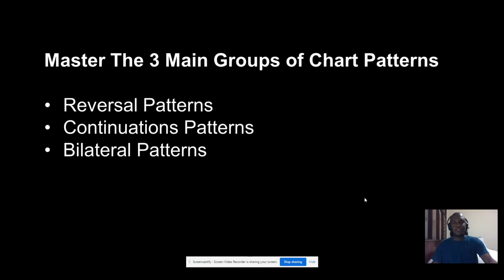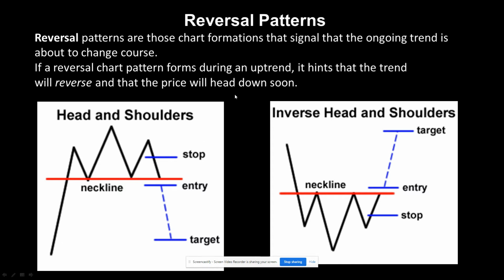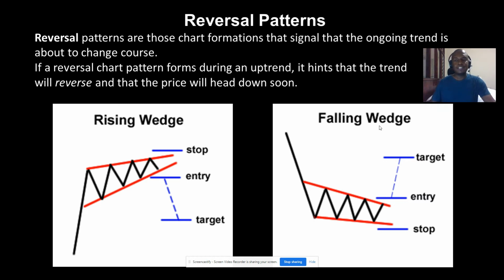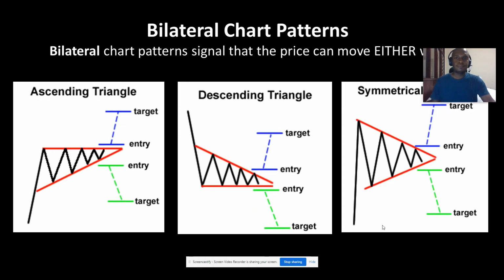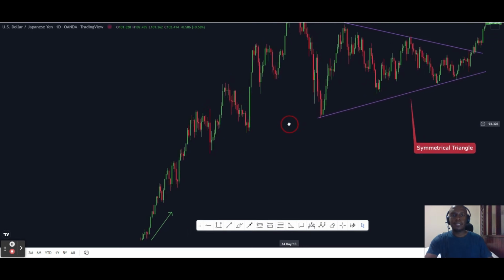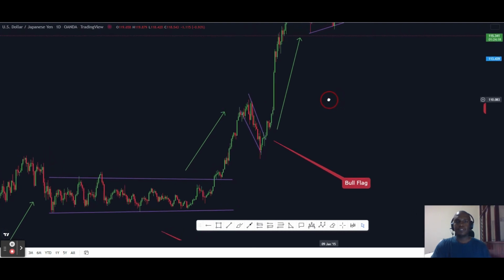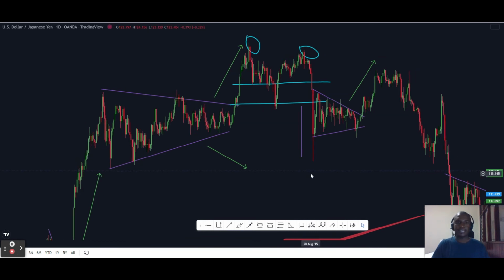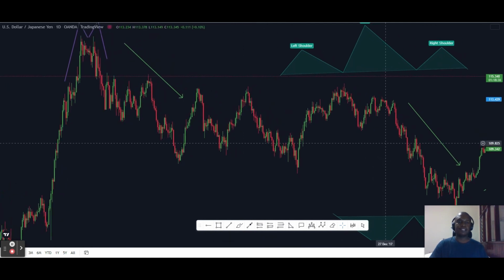Forex Chart Pattern SECRETS : From Beginner To Pro In Minutes (2022)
Forex Chart Pattern Strategy,
Forex Chart Pattern Secrets,
Ultimate Guide to chart patterns,
Trading patterns, Technical analysis,
Forex master pattern,
understanding chart patterns,

iLEARNHOW Goal: Our goal is to share our knowledge of the tools we used to generate income online with the world. We hope to inspire people who need an opportunity to live and experience life as human beings should. We believe it is within our right to enjoy basic things like shelter, food, and clothing as humans. As a result, we aspire to help more people achieve that.
constitute financial advice. Please speak to your financial advisor before
making any financial decisions to avoid running a loss. ilearnhow will not be held responsible for any financial loss incurred due to the content we share.